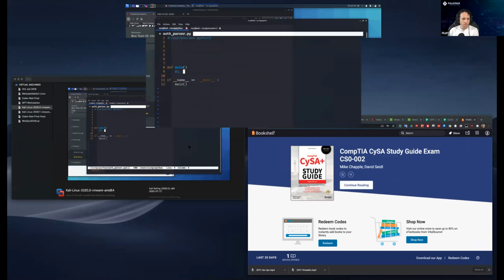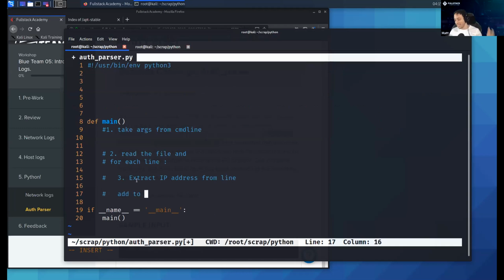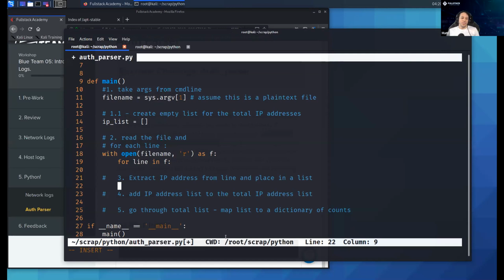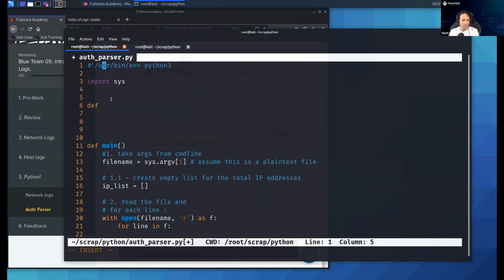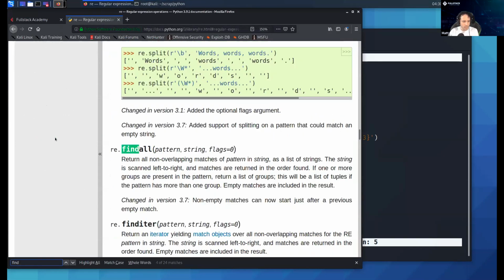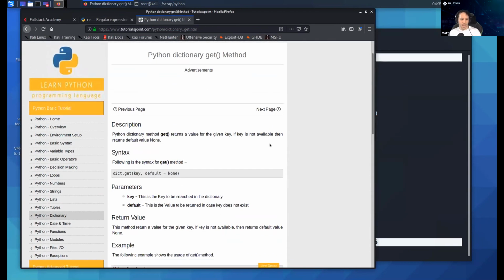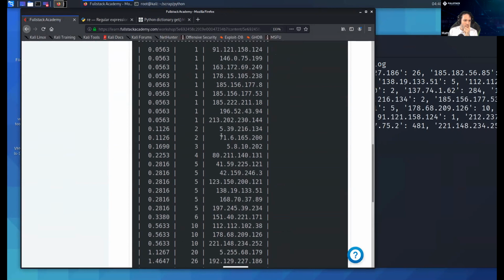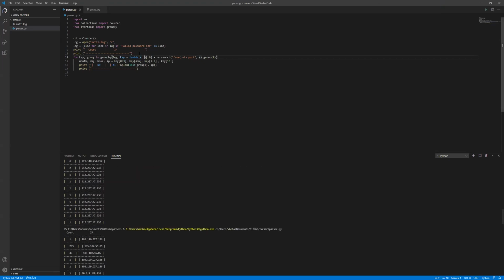2011 auth parser